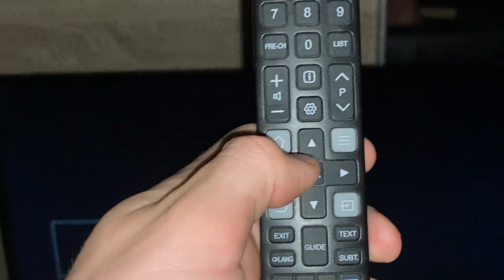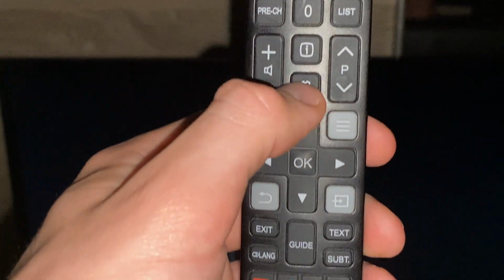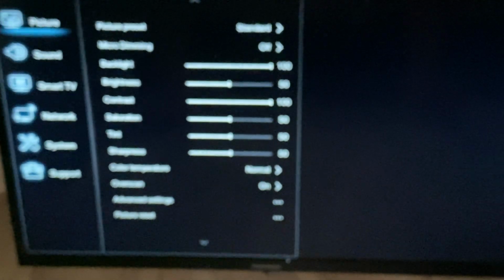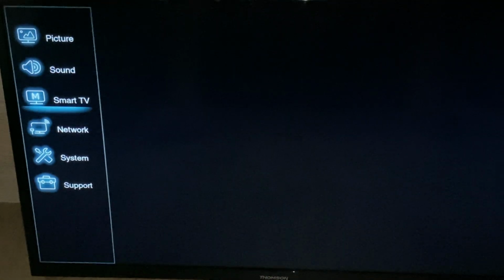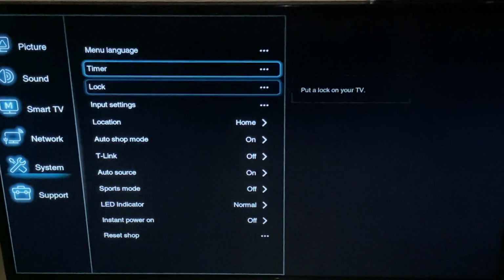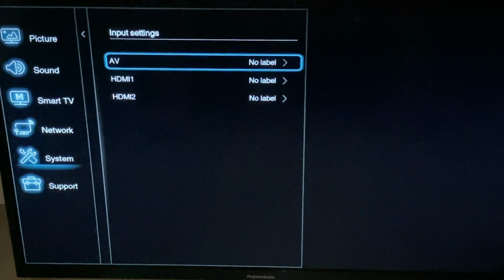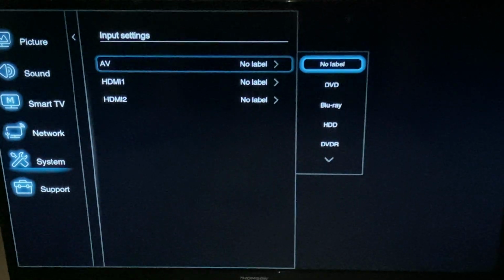Thomson TV av settings - Tutorial